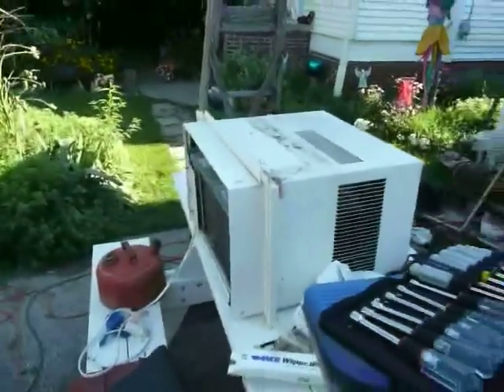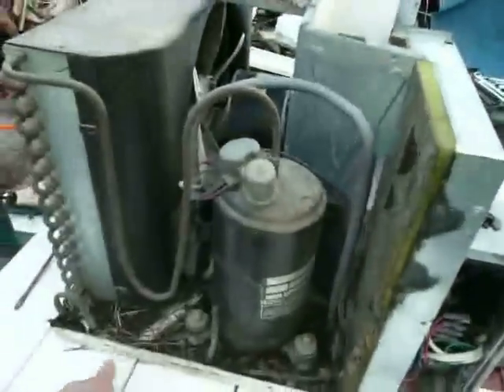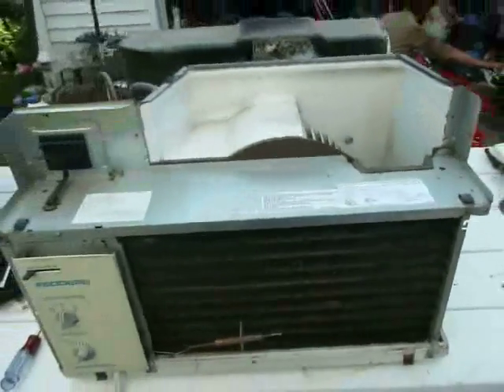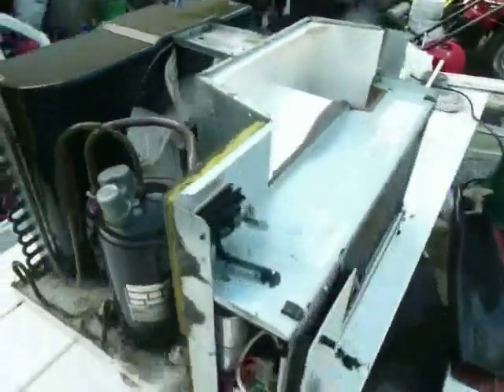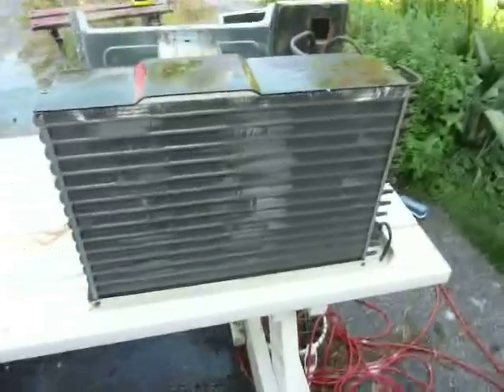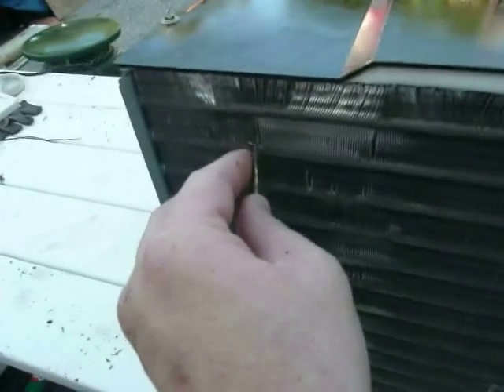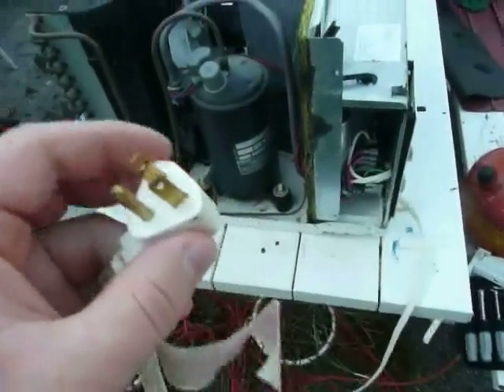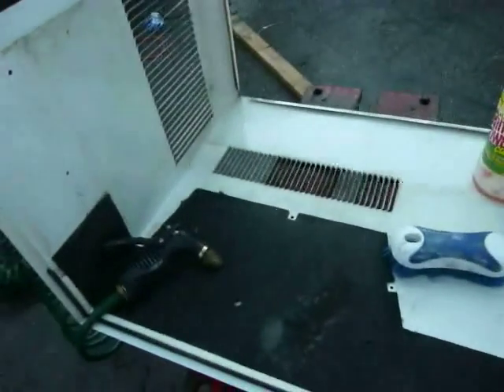How To Improve Your Air Conditioner's Efficiency - Part 1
Please expand this description. Thank you.

Window and portable air conditioners use a lot of power to do their work. Make sure you're getting what you pay for by cleaning your air conditioner out every so often. It's free and can save you lots of money.

Just remember to be careful--some air conditioners are heavy. Get help if you need it to move one. Unplug the air conditioner before doing anything in this video!

Comments on this video are moderated, due to excessive stupidity. Save my time and yours--if you're not capable of offering constructive feedback, just go away. I'm generally a nice guy and interested in your views, but only if you're able to put together a coherent sentence with some reasoning behind it.

Also: please stop suggesting fin combs or that flushing the unit with water and getting some on the electrical wiring was somehow bad. I've seen A/C units with wiring exposed to the weather, and what do you think the natural process of weather is going to do anyway? Letting the unit dry will remove any possibility of an electrical problem.